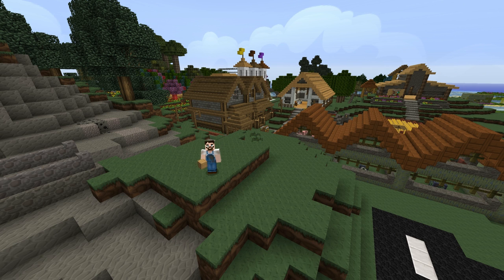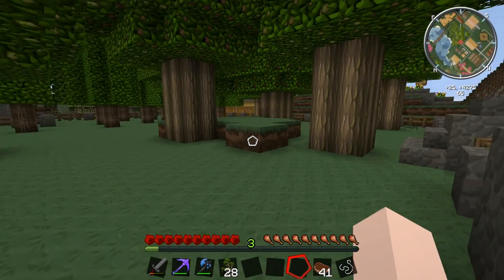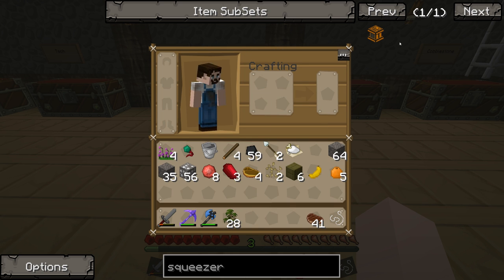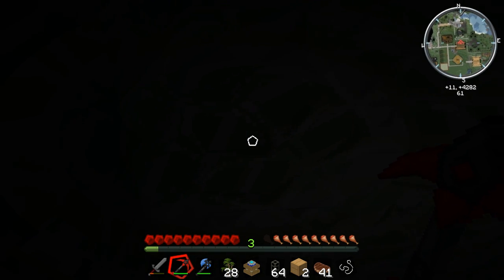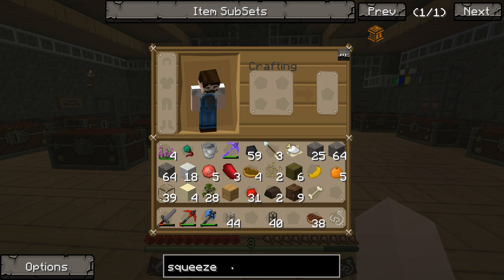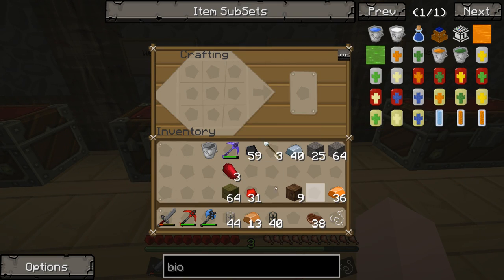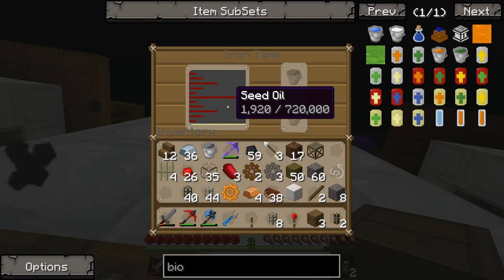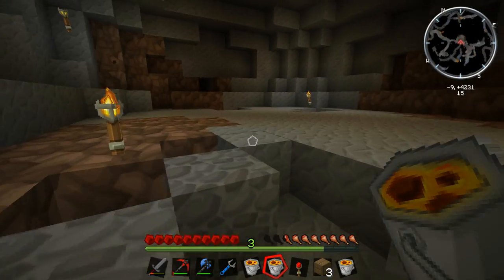Feed The World - #27 Chestnut Power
This episode we're mining and building a brand new multifarm for chestnuts!